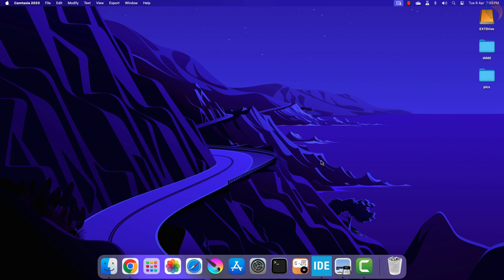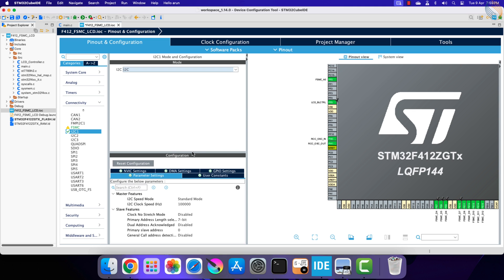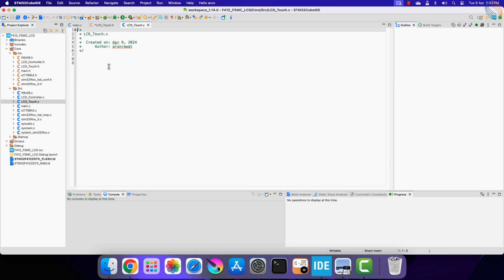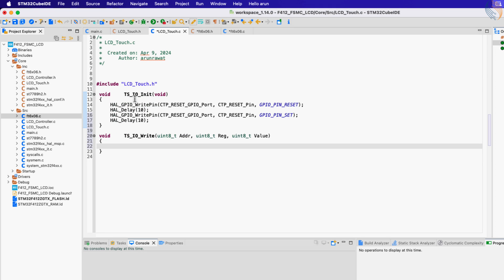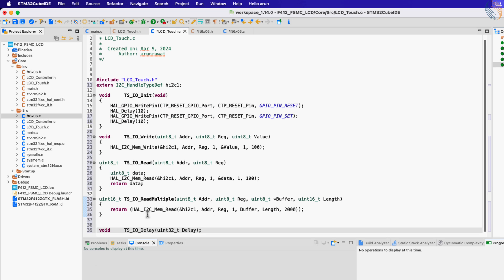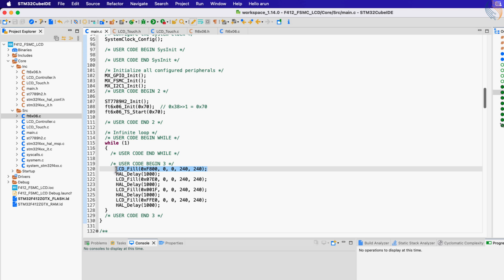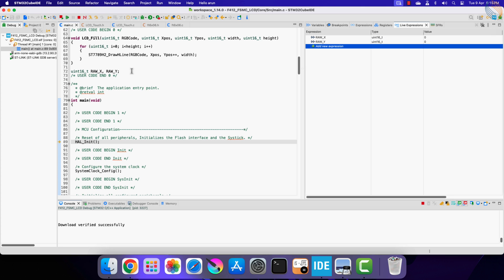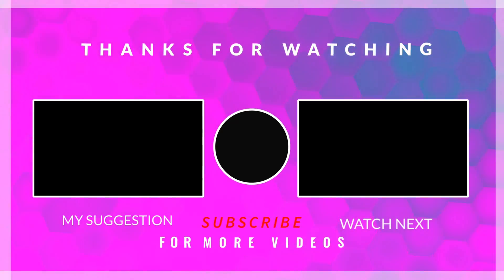STM32 FSMC || LCD PART 2 || Add touch Interface